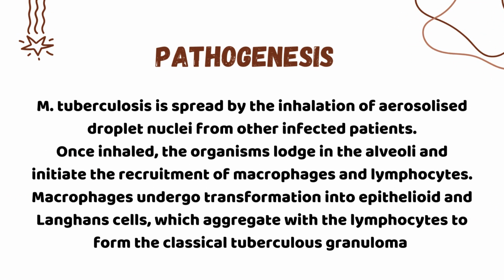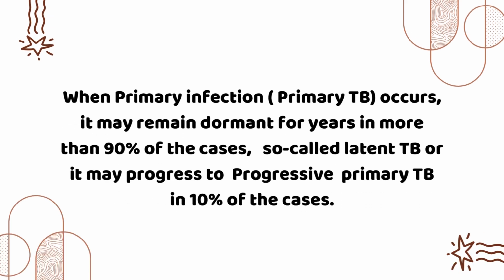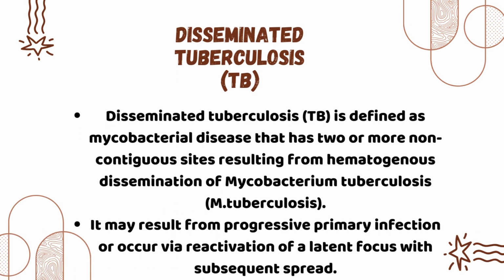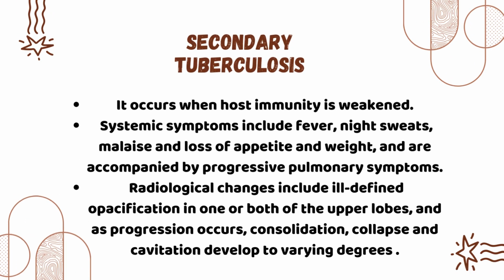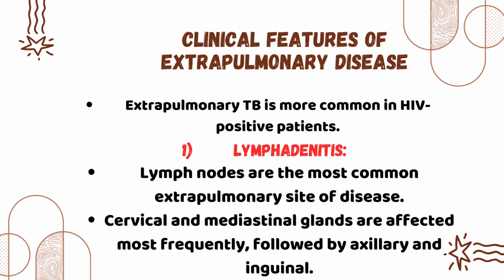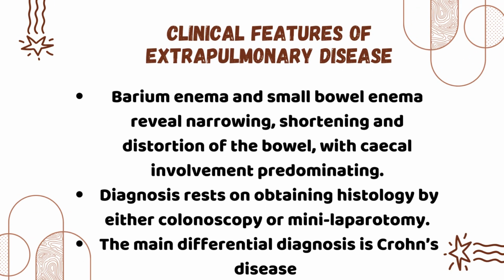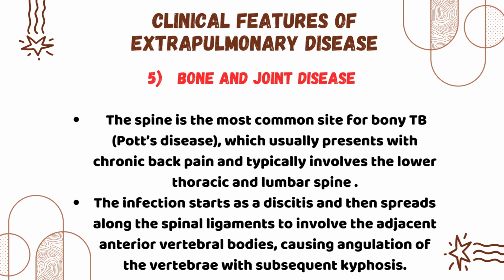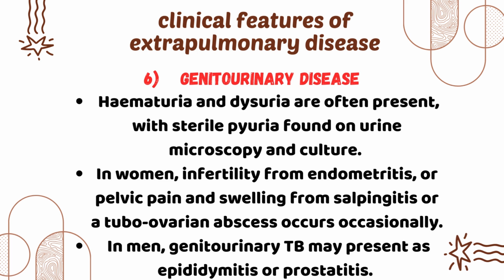Tuberculosis part 1| The most comprehensive explanation of tuberculosis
tuberculosis
what is tuberculosis
tuberculosis symptoms
pulmonary tuberculosis
mechanism of tuberculosis
mycobacterium tuberculosis
immune response in tuberculosis
tuberculosis drugs
tuberculosis disease
tuberculosis
tuberculosis treatment
tuberculosis prevention
TB risk factors
TB clinical features
pathogenesis of tuberculosis
miliary tb